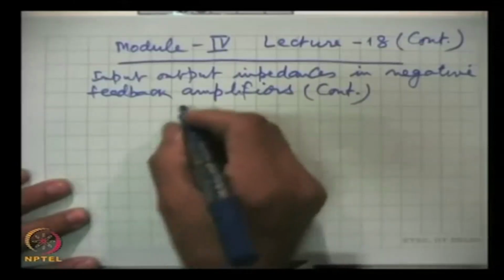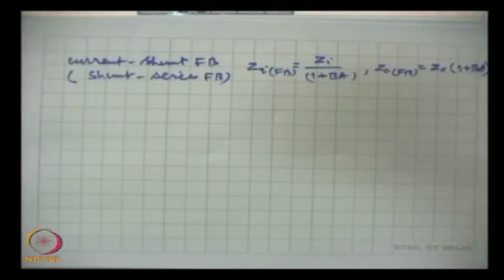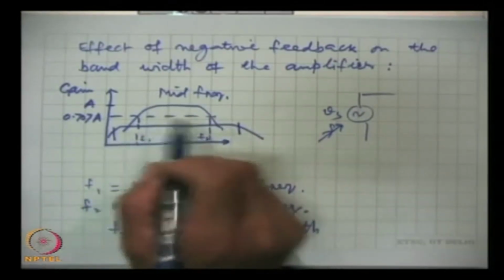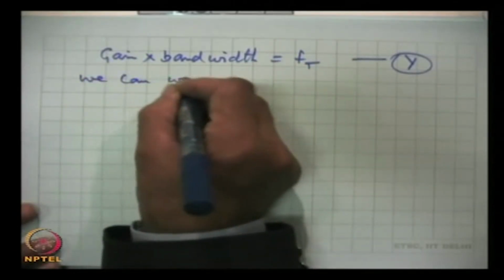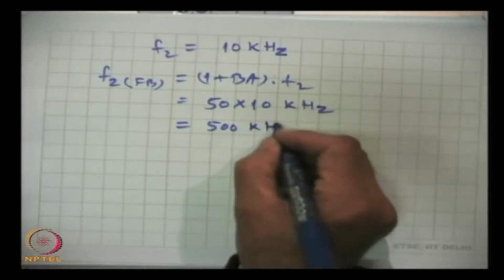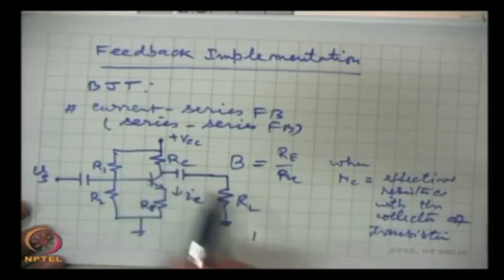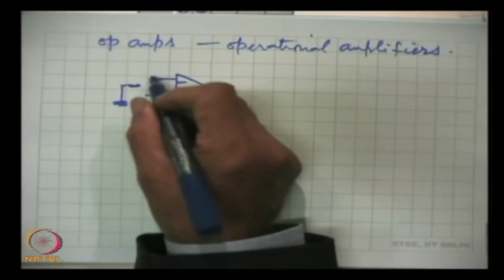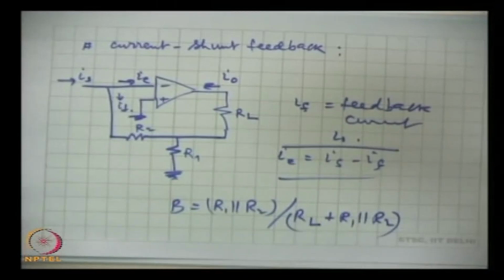Input/Output impedances in negative feedback amplifiers (Contd.)